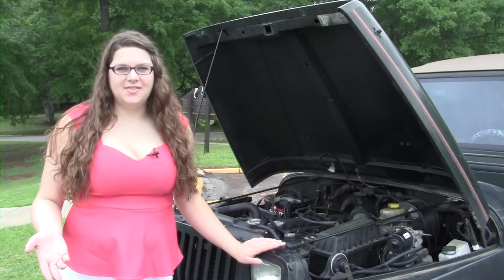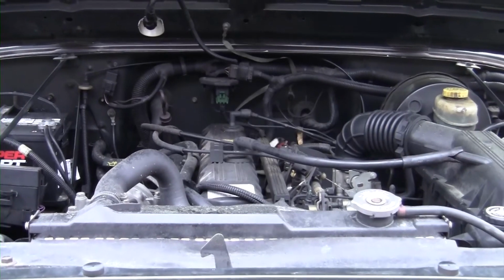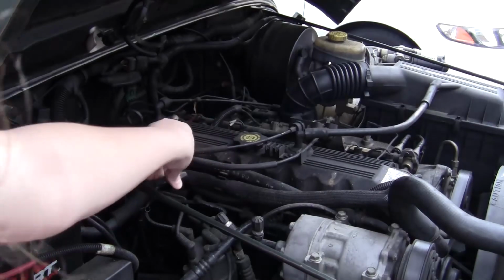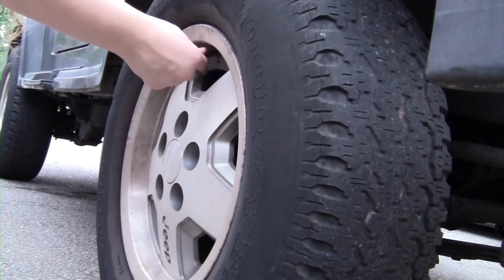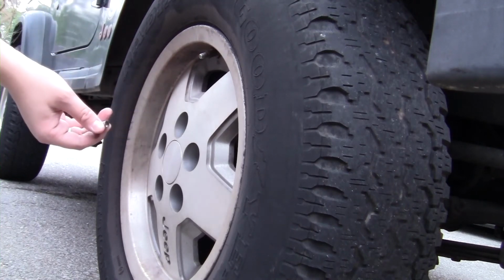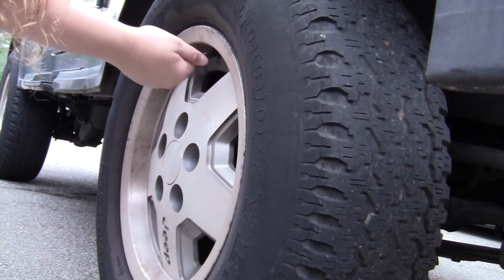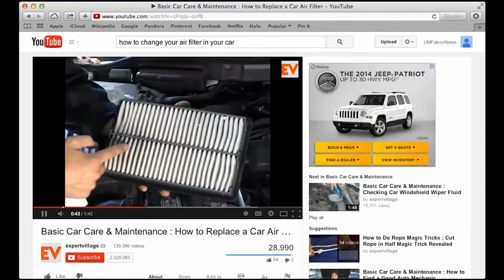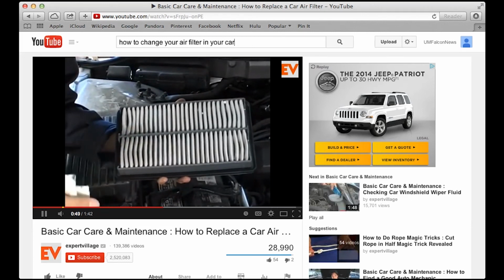Is Your Car Ready For Summer Travel?